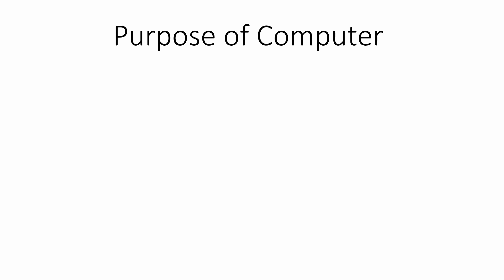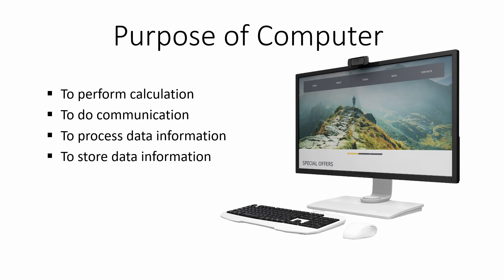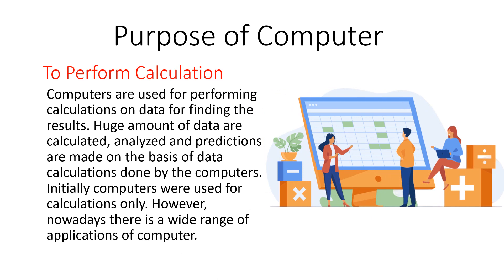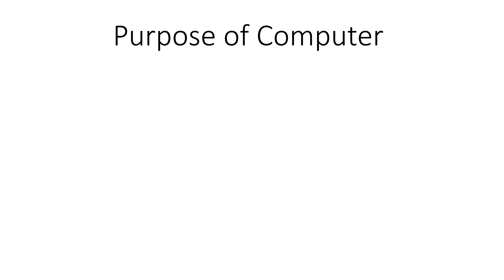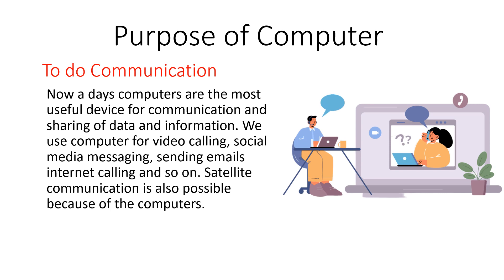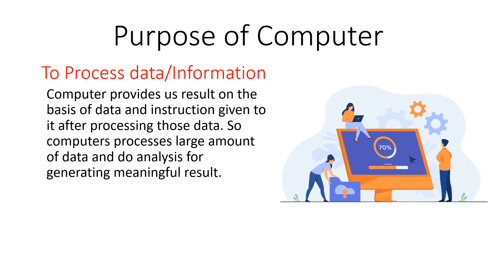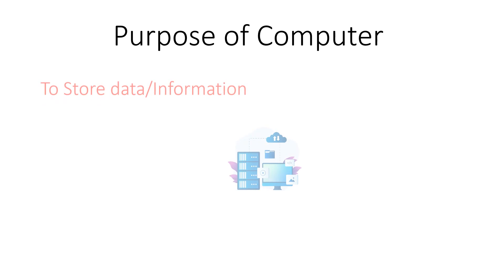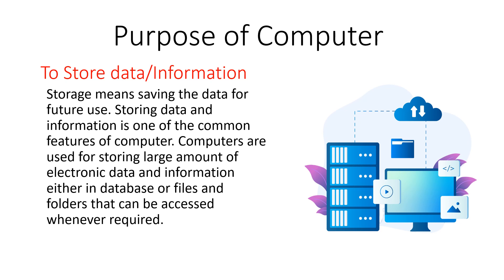Purpose of Computer| Uses of computer| Reasons for using computer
Here you will learn the basic purpose of using computers. The main purpose of computers that have been discussed in this video are:
To perform calculations
To do communications
To process data and information
To store data and information
Image source: freepik. com, canva. com, pixabay. com